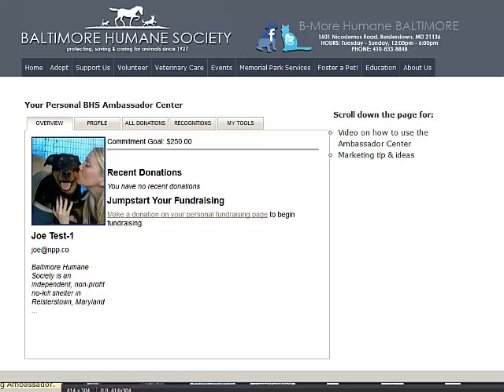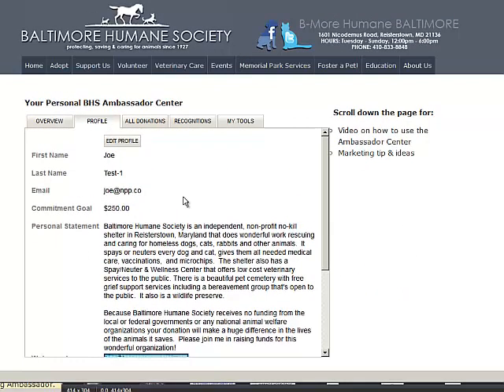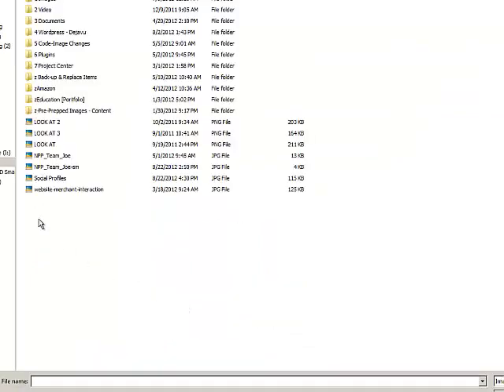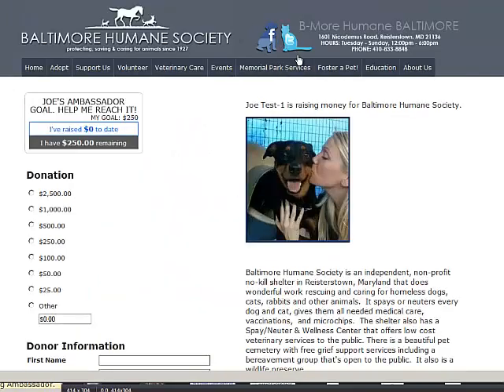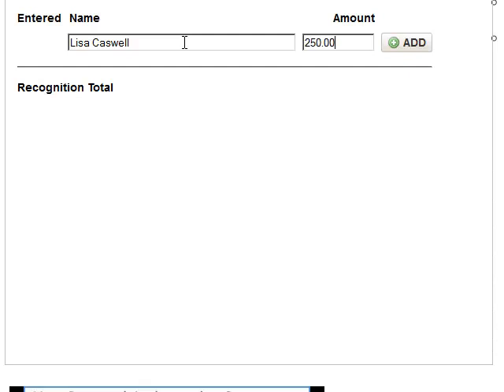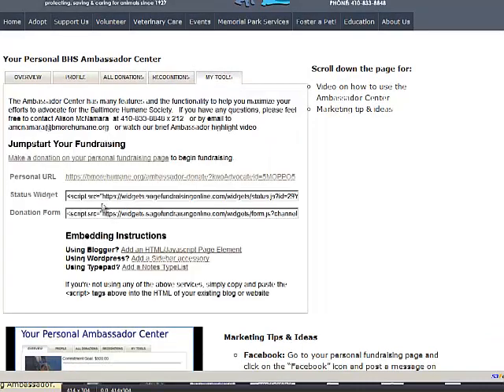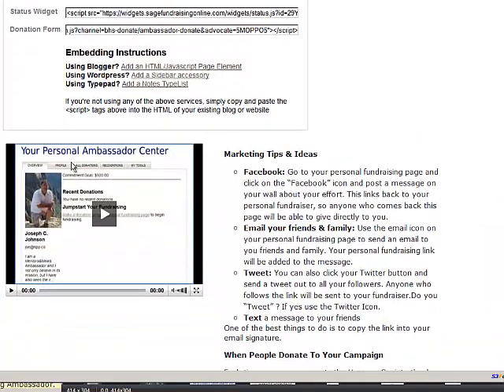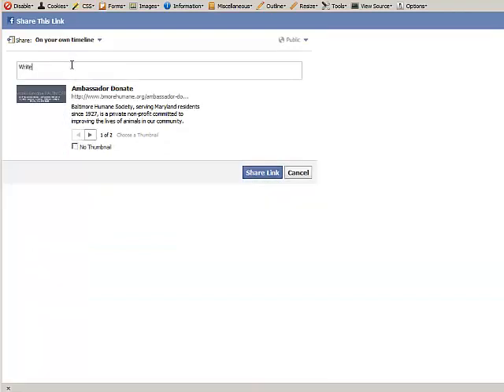BHS Ambassador Center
Become a fundfraising ambassador for Baltimore Humane Society